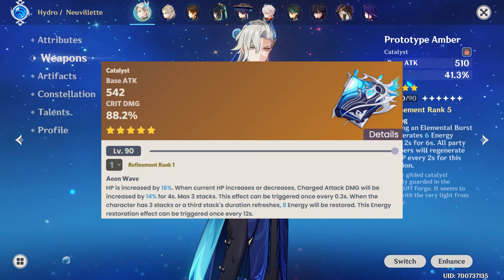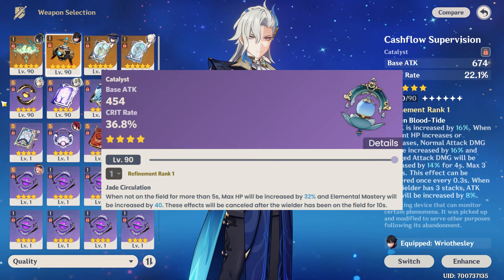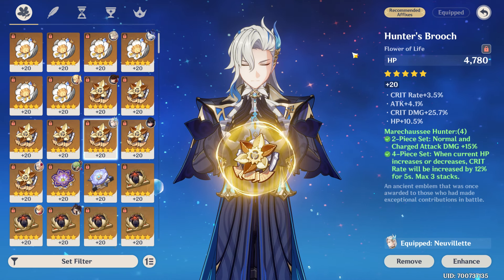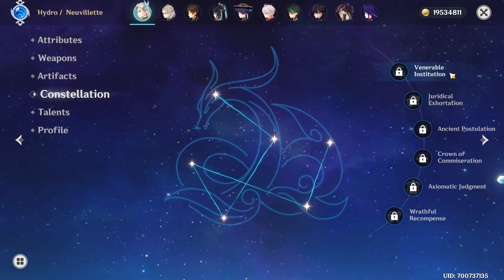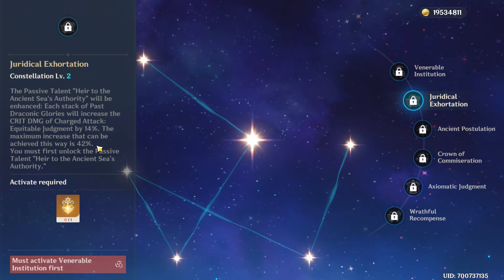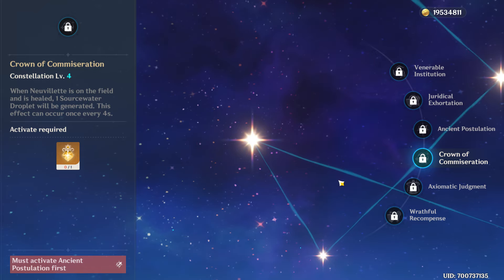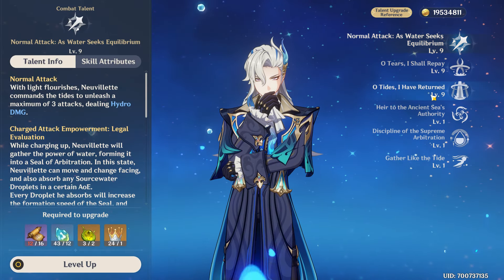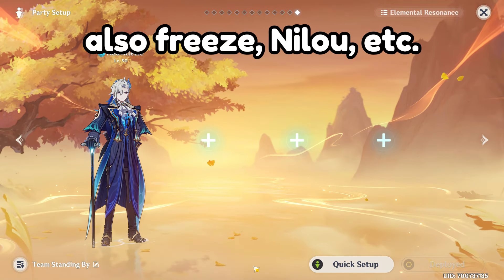Neuvillette full GUIDE but in Razor language! | Genshin Impact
A full and quick guide on how to build Neuvillette, with weapons, artifacts, and teams on which he can be played.